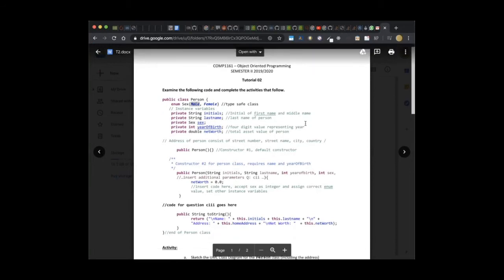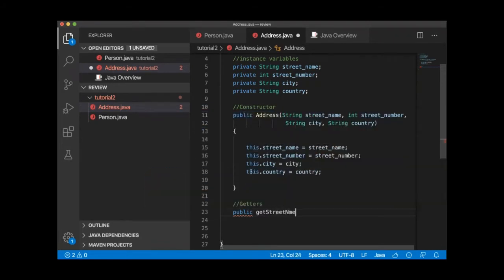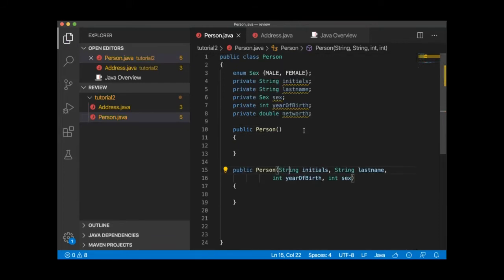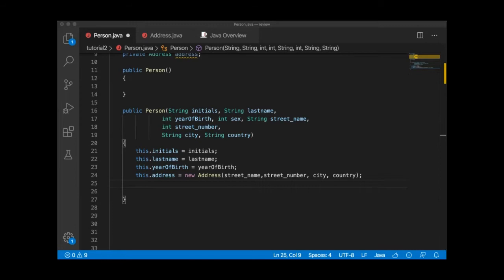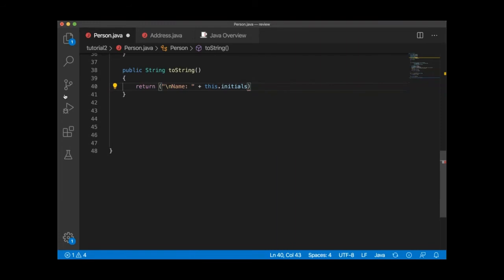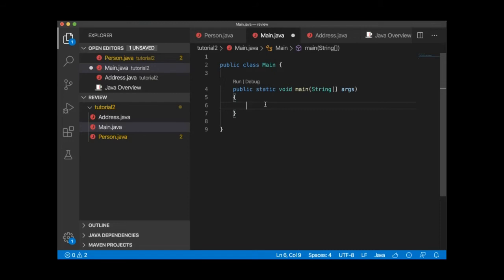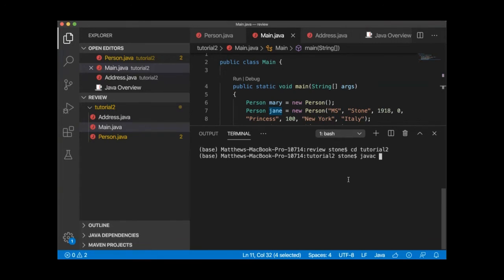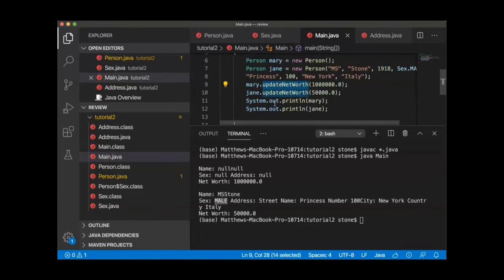Mullings Refreshers - COMP1161 - Tutorial 2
Danielle organized online School Refreshers for courses across the Faculty of Science and Technology. Here's an opportunity to be better prepared for the resumption of classes next week!